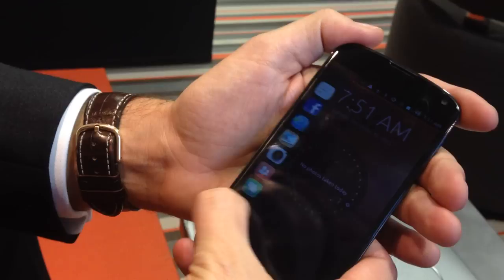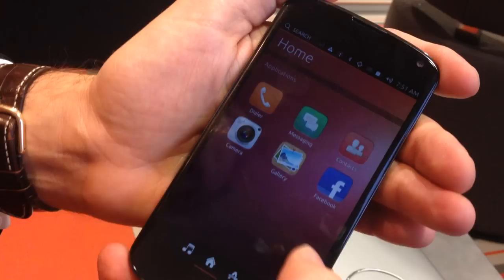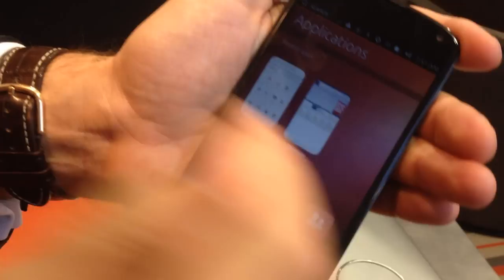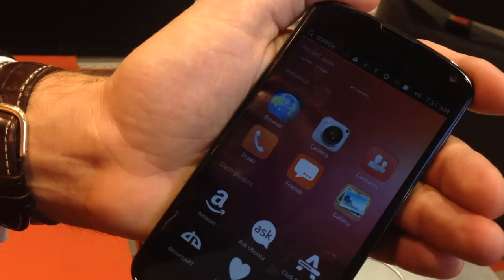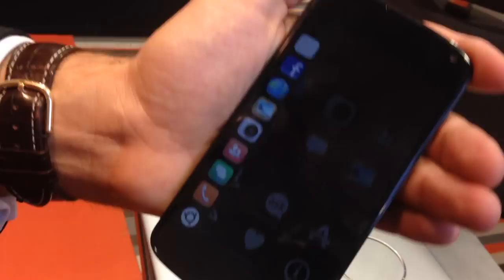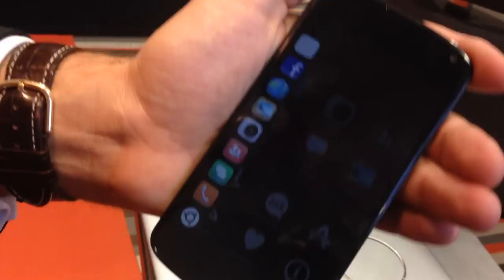Mark Shuttleworth muestra Ubuntu on Phone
En Diario Turing entrevistamos a Mark Shuttleworth y nos muestra Ubuntu on Phone en su teléfono.